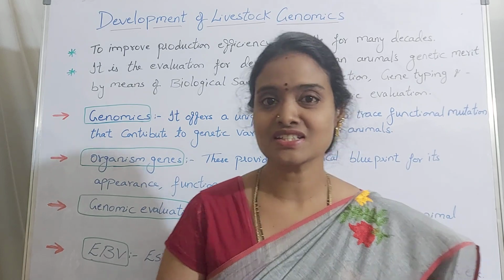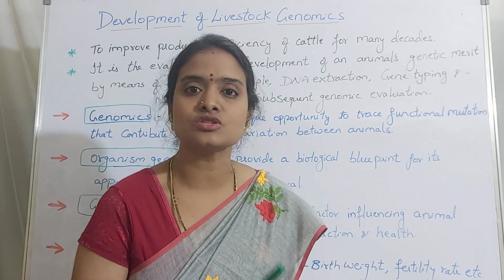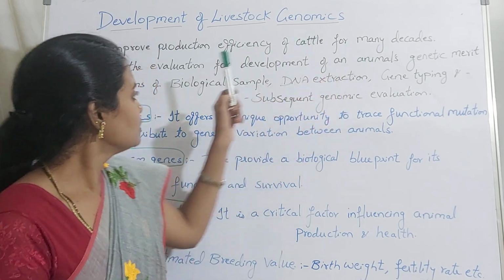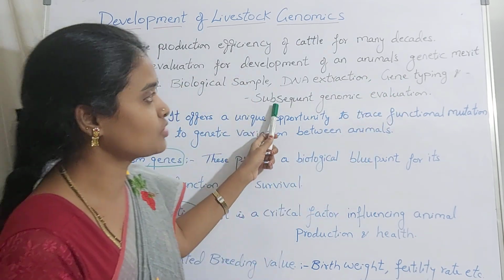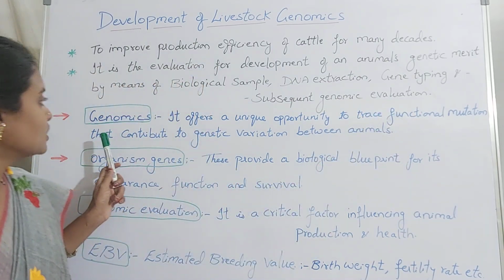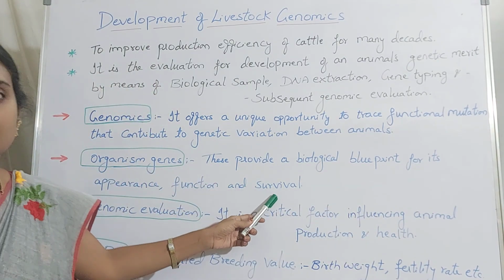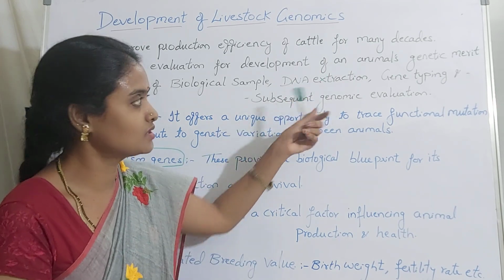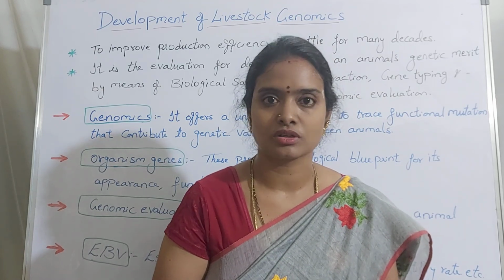Livestock genomics - Animal Biotechnology Lecture 25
Leela's tutorial 👌